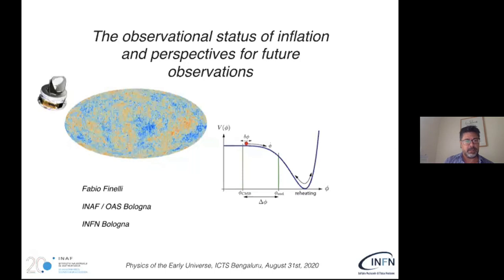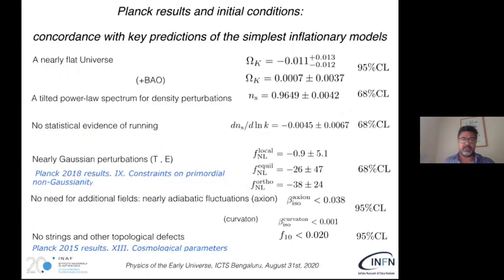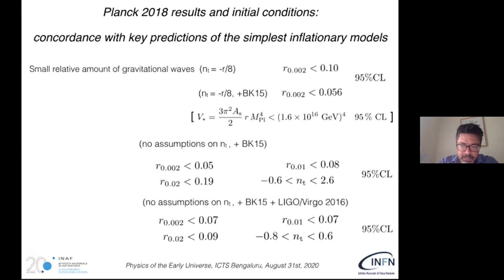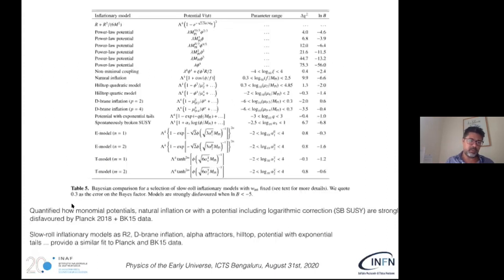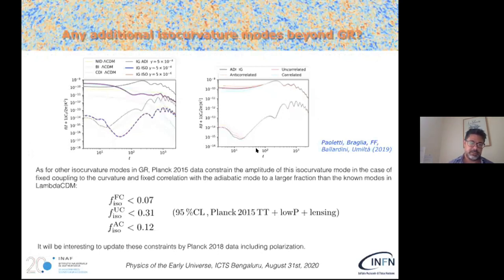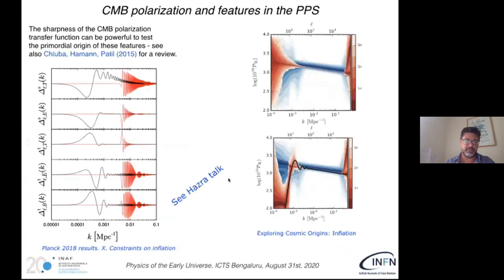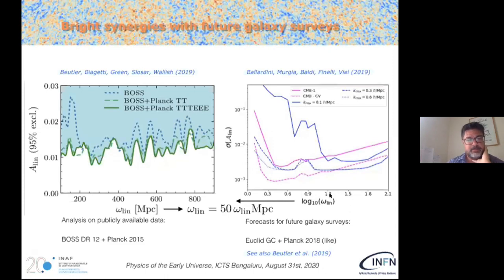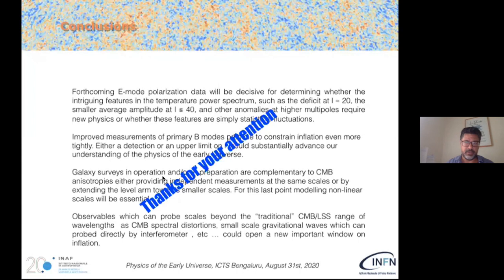The Observational Status of Inflation and Perspectives for Future Observations by Fabio Finelli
PROGRAM: PHYSICS OF THE EARLY UNIVERSE - AN ONLINE PRECURSOR
ORGANIZERS: Robert Brandenberger (McGill University, Montreal, Canada), Jerome Martin (Institut d'Astrophysique de Paris, France), Subodh Patil
(Instituut-Lorentz for Theoretical Physics, Leiden, Netherlands) and L Sriramkumar (Indian Institute of Technology Madras, India)
VENUE: Online

The aims of the School were to expose graduate students and post-doctoral fellows to essential ideas related to the physics of the early universe. The School was, to begin with, lectures on basic cosmological perturbation theory and alternative paradigms for the generation of the primordial perturbations. These were to be followed by lectures on the relation between models of the early universe and particle physics as well as the comparison of these models with the cosmological data. We had also planned to cover emerging topics such as the non-trivial effects of gauge fields during inflation and reheating as well as their imprints on observable quantities.

Models of the early universe that have been constructed so far are like toy models, with no definitive understanding of the fundamental physics that operate at high energies. Importantly, these simple constructions do not seem to provide answers to key conceptual questions such as the nature of the cosmological constant and the need to have a unified description of the early universe, which is consistent from the point of view of ultraviolet physics. While the School was aimed at raising a new generation of theorists to grapple with such problems, the Workshop had hoped to engender new ideas in these directions.

We have planned an online precursor which in a certain way mimics our original plan. We have requested the lecturers we had invited for the School to give broader talks at the level of colloquia and we have requested the invited speakers for the Workshop to give shorter technical talks.

We have planned a program with adequate time in between the talks to encourage interactions.

Eligibility criteria: The meeting will be open to Ph.D. students, post-doctoral fellows, and faculty working in the area. We also intend to permit senior Master's and advanced undergraduate students to participate in the program, depending on the demand.

0:00:00 The observational status of inflation and perspectives for future observations
0:00:33 Outline
0:00:44 The CMB anisotropy pattern i intastic laboratory for cosmic inflation
0:01:10 Generation of fluctuations
0:01:43 CMB anisotropies in historical perspectives
0:02:08 Planck DR3 power
0:02:54 Cosmology and inflation in historical perspectives
0:03:18 Consistency of Planck data with other data sets
0:04:54 Planck results and initial conditions:
0:07:36 Planck 2018 results and initial conditions:
0:09:52 Which inflationary models are best able to account the data?
0:11:04 the data?
0:14:01 "Was inflation driven by more than one field? she's
0:14:34 Were the primordial cosmological perturbations solely adiabatic?
0:16:09 Any additional isocurvature modes beyond GR?
0:18:10 Is there evidence for feat the PPS?
0:18:49 "Is there evidence for feat in the PPS?
0:20:08 Post Planck: ongoing, future and concepts of CMB anisotropies experiments
0:20:37 Hunting gravitational waves from inflation
0:21:53 CMB polarization and features in the PPS
0:22:06 Bright synergies with future galaxy sur
0:22:52 Bright synergies with future galaxy surv
0:24:03 Bright synergies wi future galaxy surv
0:27:06 The golden rush to smaller scales-
0:28:34 Conclusions
0:30:25 A smooth PPS?